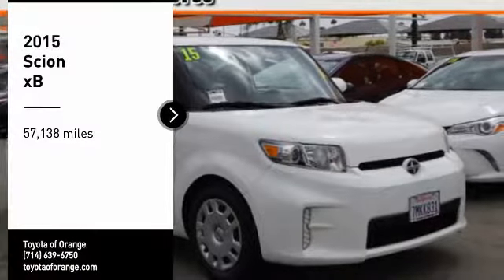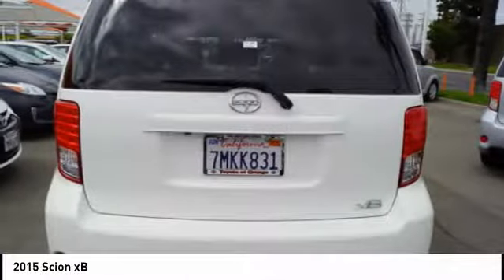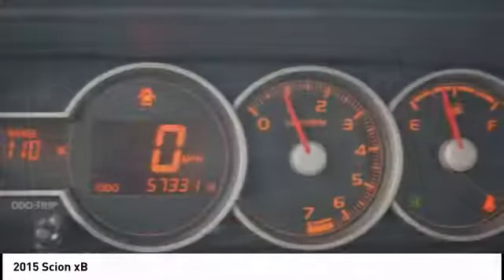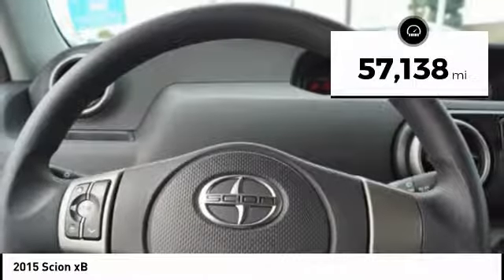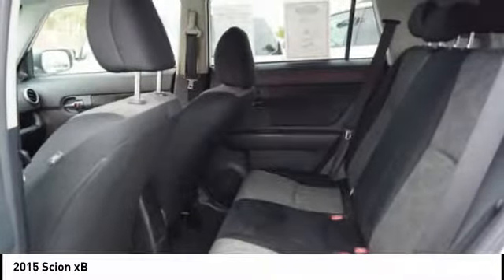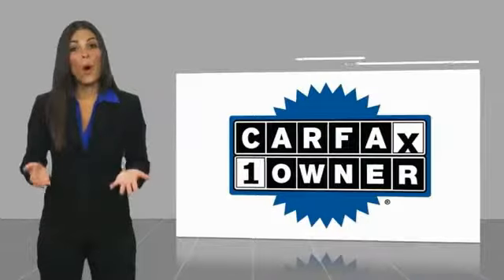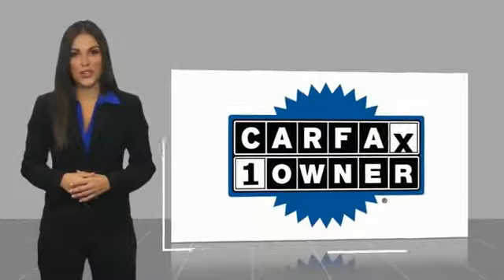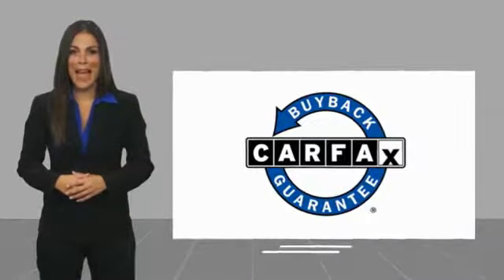2015 Scion xB Orange CA U20698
2015 Scion xB

1400 North Tustin Ave.

Looking for the right ? Today could be your lucky day. this 2015 Scion xB could be yours.